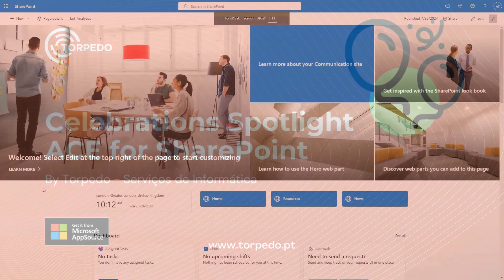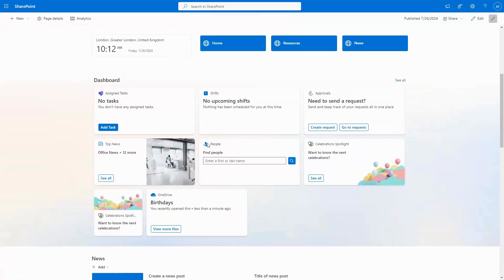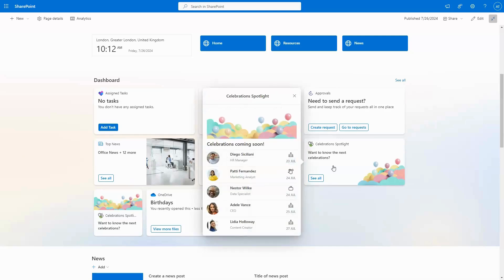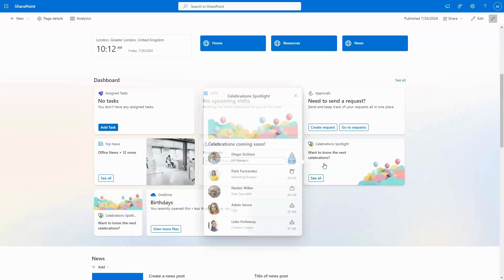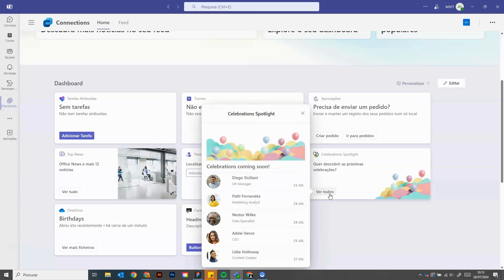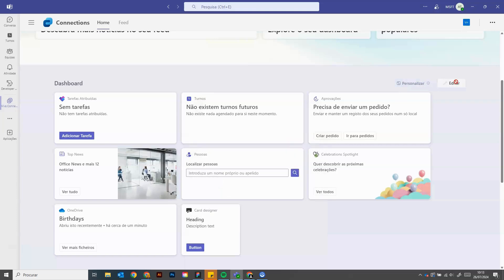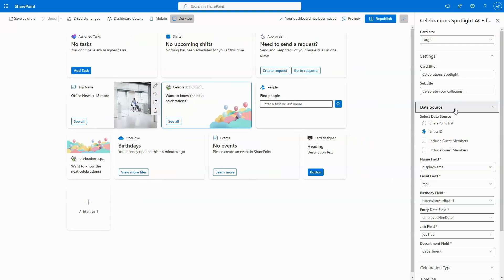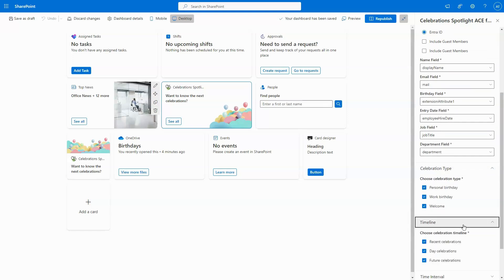Celebrations Spotlight ACE for SharePoint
Streamline employee celebrations with customizable layouts and advanced filtering.

The Celebrations Spotlight ACE for SharePoint is an innovative Adaptive Card Extension designed to keep organization members informed about upcoming celebrations. Whether it’s personal birthdays, work anniversaries, or new joiner welcomes, this extension revolutionizes the way your team stays connected and acknowledges important milestones.

Streamlined solution
   Customizable layouts for tailoring celebration displays.
   Advanced filtering to select and showcase specific events.
   Centralized view for all important celebrations.
   Visually impactful design to highlight significant events.
   Enhanced employee recognition and celebration.

Key Benefits

Personalized Data Sources
Customize the source of information, whether from specific lists or data from Entra ID.

Event Types
Choose the types of celebrations to display: personal birthdays, work anniversaries, and new joiner welcomes.

Timeline Configuration
Set the timeline and number of days in advance to show upcoming celebrations.

Intuitive Design
The card features a user-friendly design that makes it easy to see at a glance who is celebrating soon.

Detailed View
By clicking the see all button, users can access a comprehensive list of individuals with upcoming celebrations.

The Celebrations Spotlight ACE for SharePoint enhances workplace cooperation by ensuring everyone stays informed about important personal and professional milestones. Its customizable and interactive design not only boosts morale but also fosters a more connected and collaborative work environment.